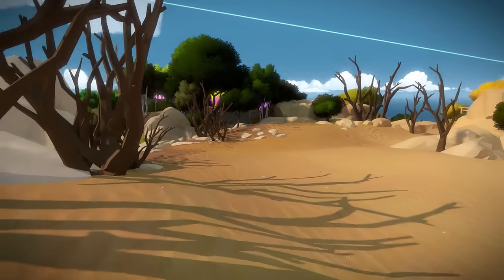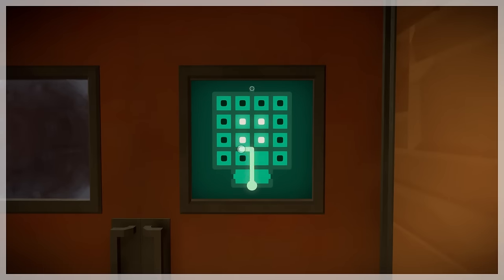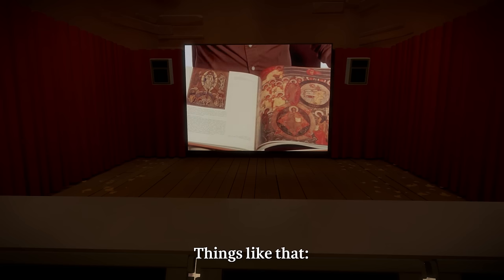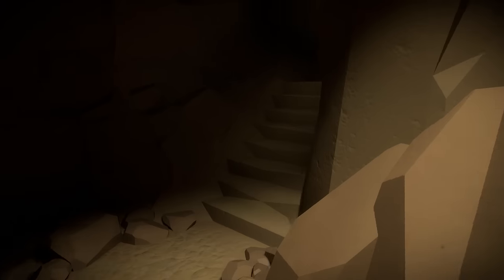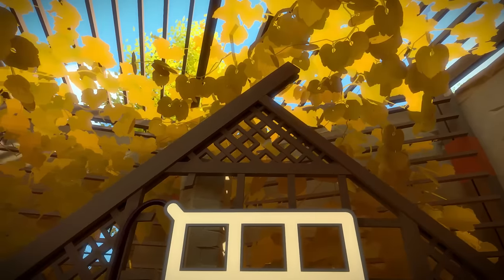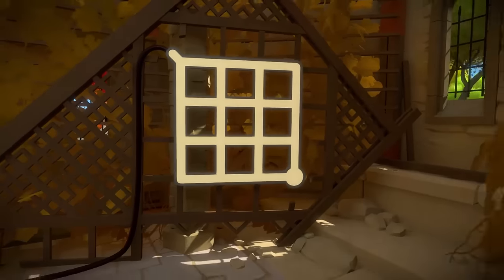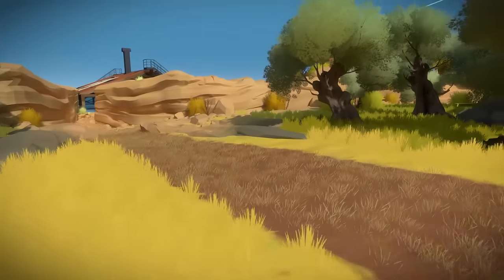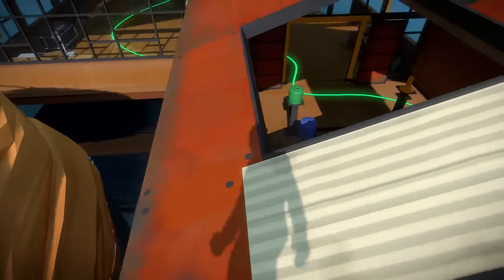The Witness [Ep 4] - Beneath the Windmill - Gameplay / Let's Play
In this episode we end up getting a little bit lost, but we find a strange room underneath the windmill with an unexpected purpose.

The Witness is the latest game from Jonathan Blow, the creator of Braid.  In this game you're tasked with solving various puzzles at all follow the same basic principal: get through the maze.  However, as you go through the game, the nature of these mazes changes to create different puzzles that keep you engaged throughout the game.

It is a highly immersive experience with a high-contrast art style full of color.  There is no background music, because the developers believe that arbitrary background music would detract from the overall feeling of solitude and immersion.  I tend to agree.